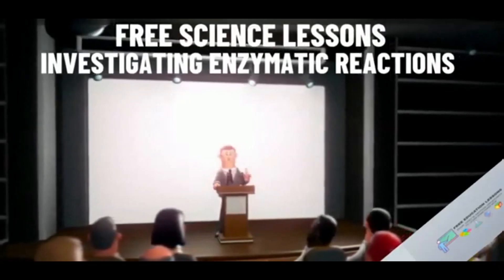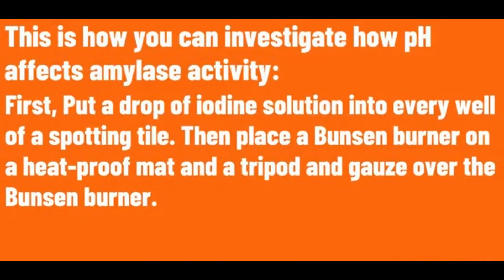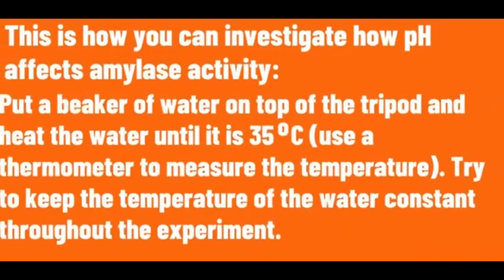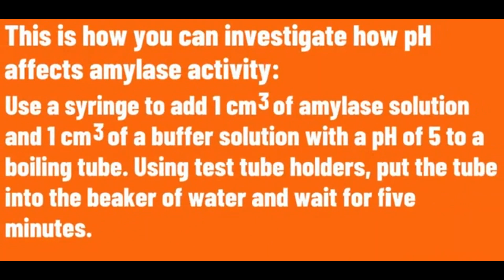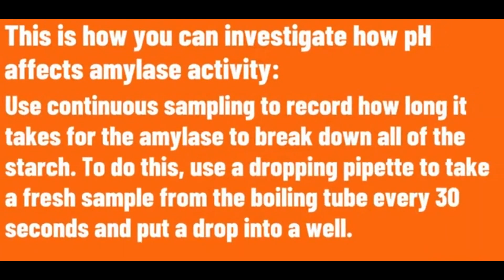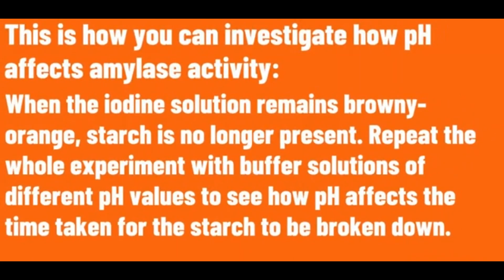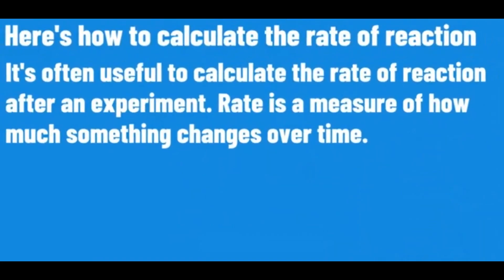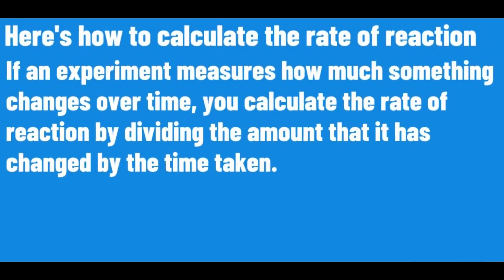Clip 15 Investigating enzymatic reactions - Science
In this video, we look at investigating enzymatic reactions. I provide information on enzymatic reactions; as well as that I provide information on how you can investigate the effect of pH on enzyme activity. I also include the details on how to calculate the rate of reaction, and how to calculate the rate of reaction if an experiment measures how much something changes over time.